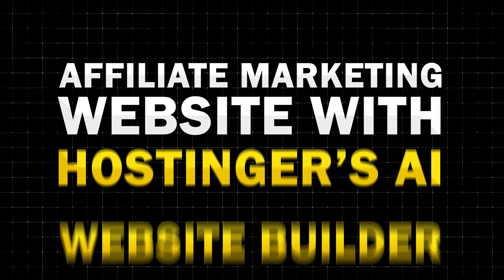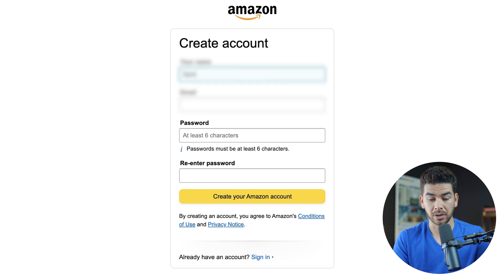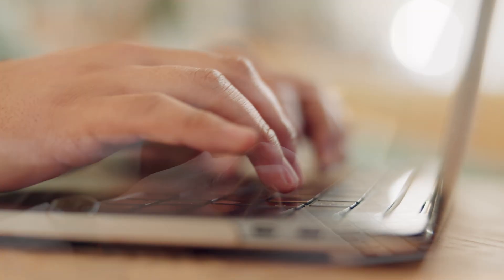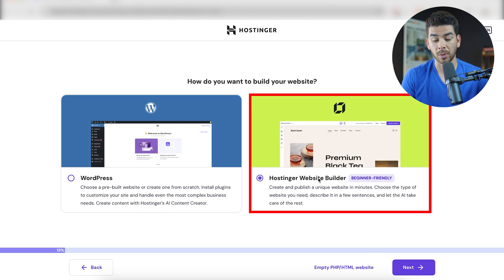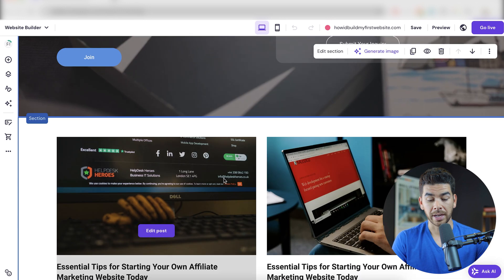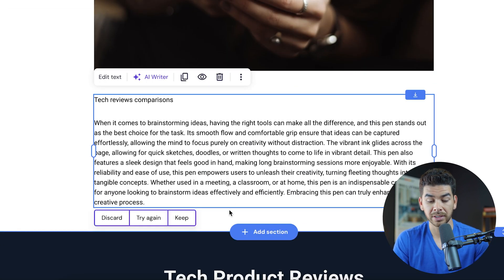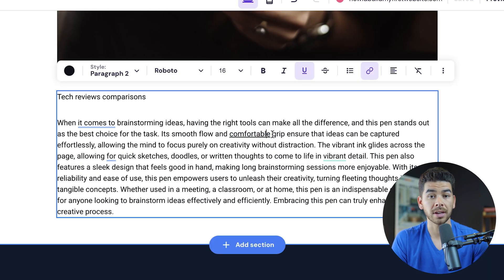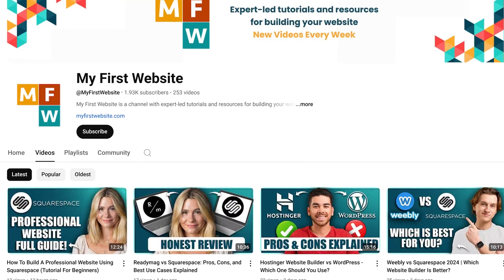How to Create an Affiliate Marketing Website Using Hostinger's AI Builder (Beginners Guide)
In this video, I’ll show you how to create an affiliate marketing website using Hostinger’s AI Website Builder. You’ll learn how to build a professional-looking website in just minutes, even if you don’t have any coding skills. This step-by-step guide is perfect for anyone starting affiliate marketing and looking for an easy, affordable way to set up their site. Hostinger’s tools make the process simple, so you can focus on growing your affiliate business.

Our favorite website builders & tools:
🖥️ Hostinger (Host and build 100 different websites for under $3 per month):

Be sure to watch the video all the way as I cover every step you need to know to get your blog ready. I’ll explain how to set up your account, choose a layout that fits your style, and add sections like a homepage, contact page, and categories. You’ll also learn how to create blog posts and make your website look great on mobile devices. On top of that, I’ll share tips for improving your website’s SEO to help it rank higher in search results.

By the end of this video, you’ll have all the tools you need to create a website that’s perfect for affiliate marketing. This tutorial will help you design a site that looks great, functions well, and helps you earn money online. Starting your own affiliate marketing website can feel overwhelming, but Hostinger’s AI makes it quick and simple.

How to Create a Website on Your Phone with Hostinger AI Website Builder (No Coding & Easy Tutorial)

– Sam

Timeline:
0:00 - Introduction
0:30 - Understanding Hostinger's AI Website Builder
1:04 - What is Affiliate Marketing?
1:36 - Setting Up Your Amazon Associates Account
3:47 - Getting Started with Hostinger
4:25 - Setting Up Your Hostinger Account
5:25 - Step-By-Step Website Creation Process
12:06 - What is Affiliate Disclosure?
12:53 - Conclusion